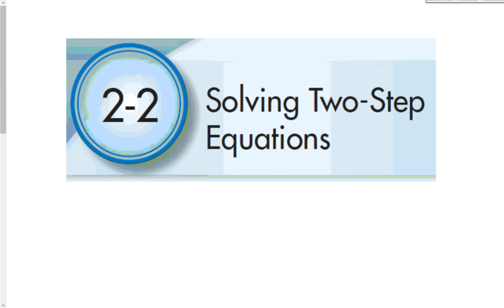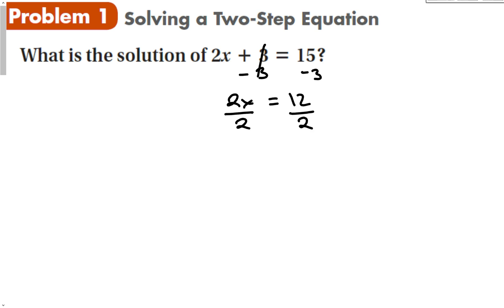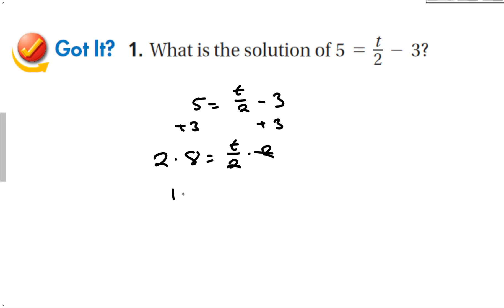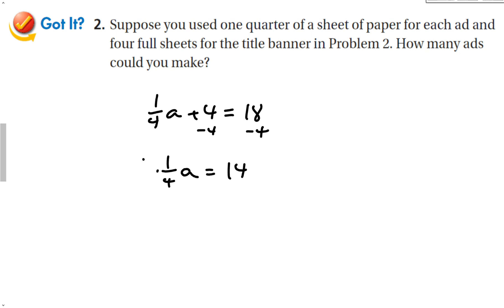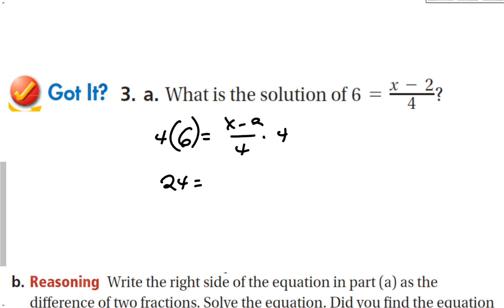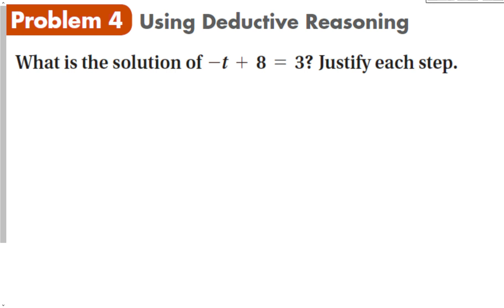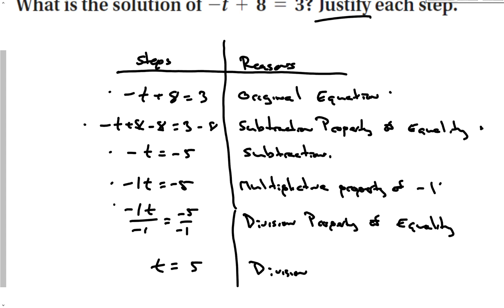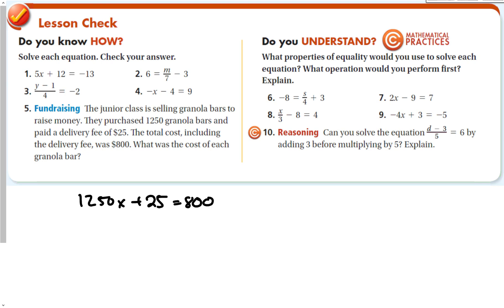2-2 Solving Two Step Equations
Algebra 1 section 2-2 Solving Two Step Equations